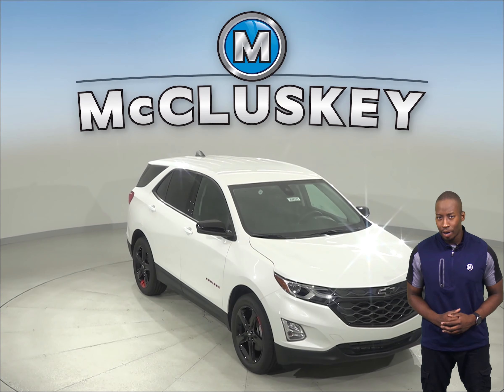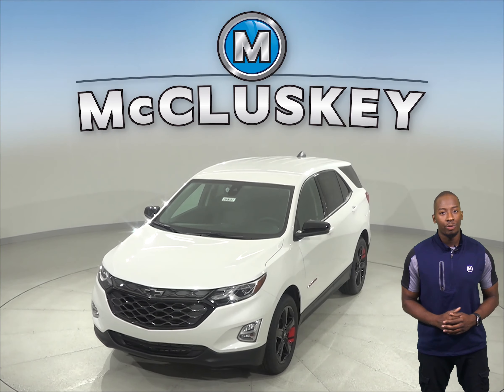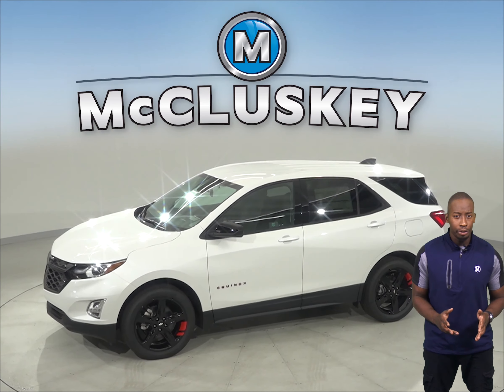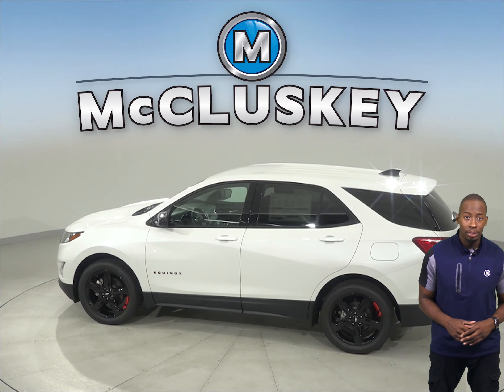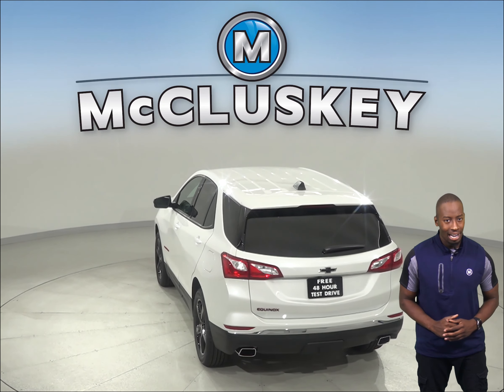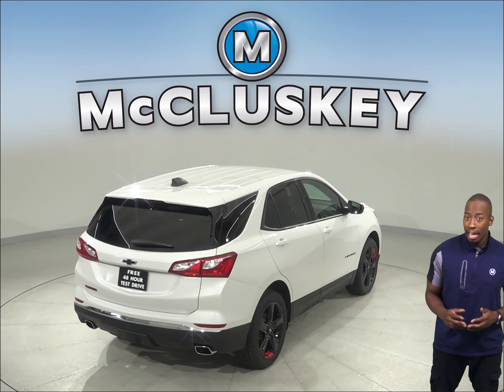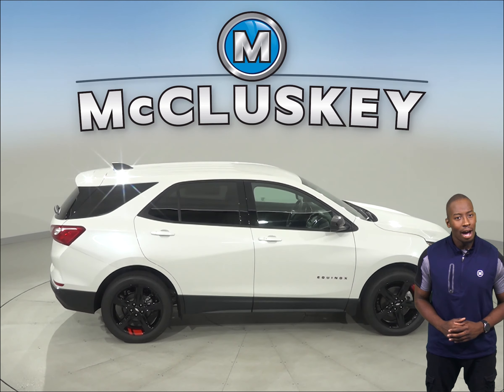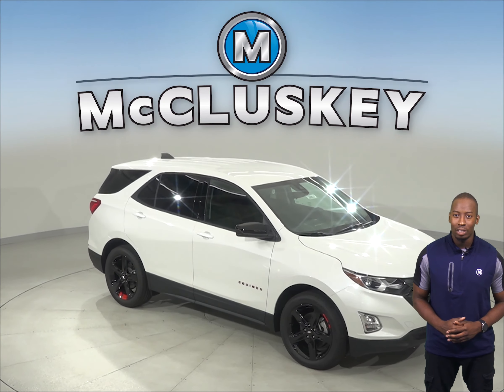200031 - New, 2020, Chevrolet Equinox, Test Drive, Review, For Sale -